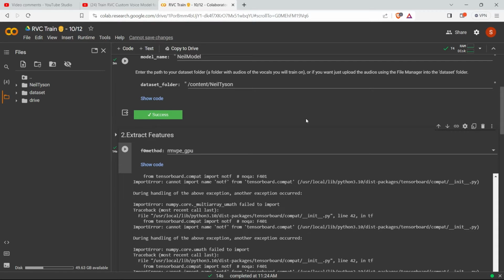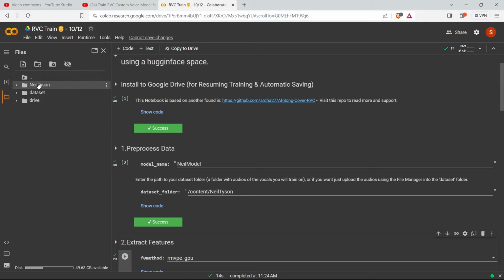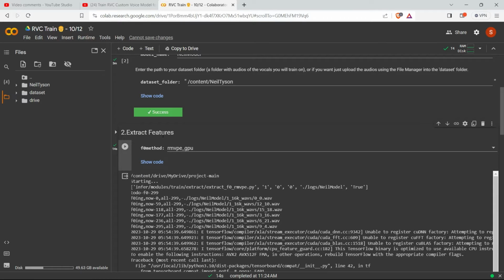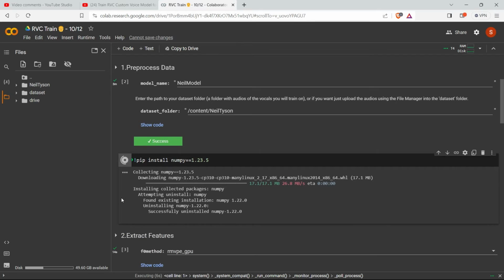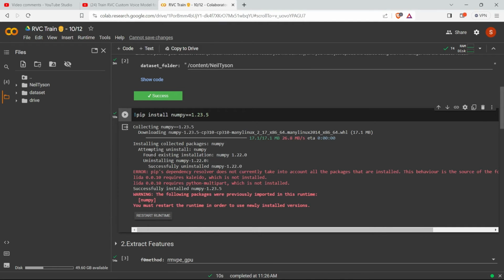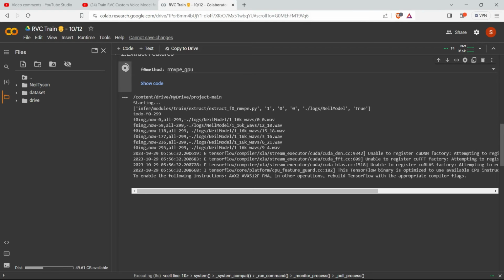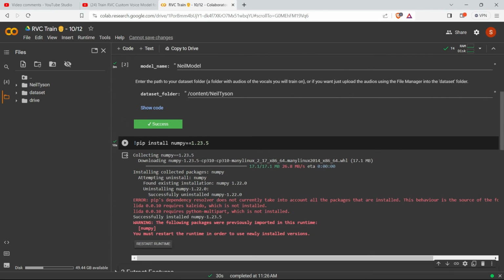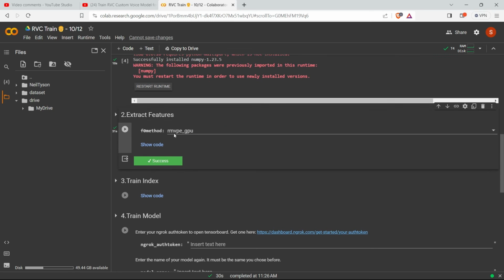Fix "Error Preprocessing Data" Error in RVC Train Custom Model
How to Fix "Error preprocessing data. Make sure your data was preprocessed" while Extracting Feature in RVC Custom Train